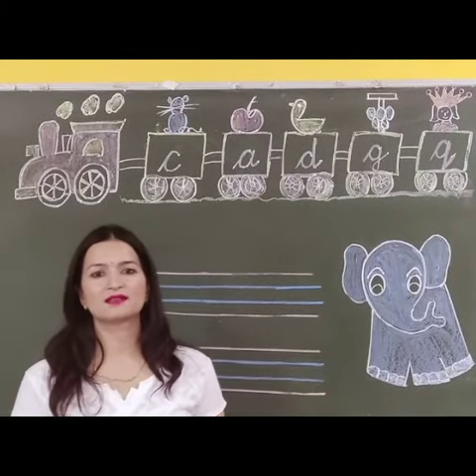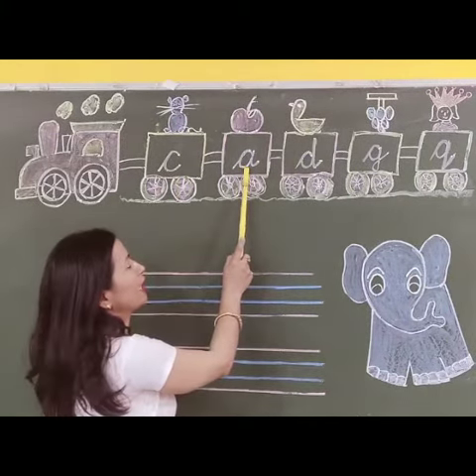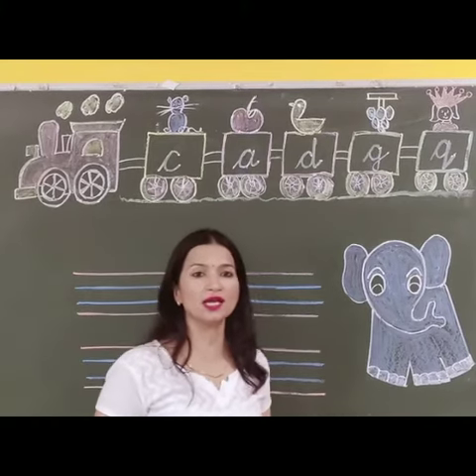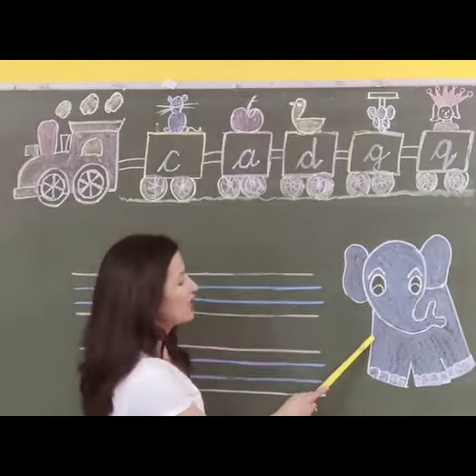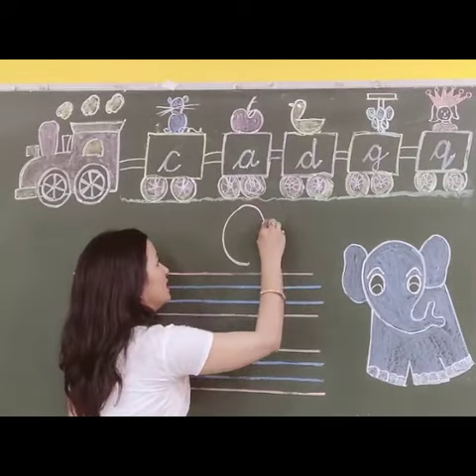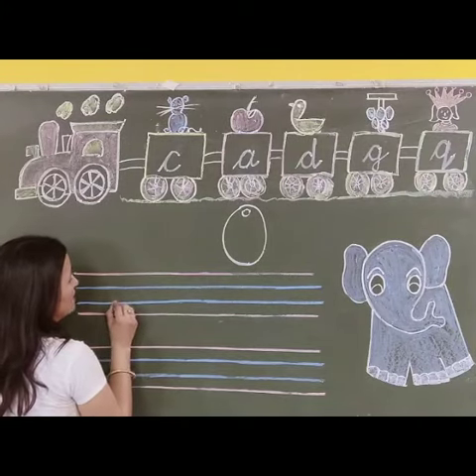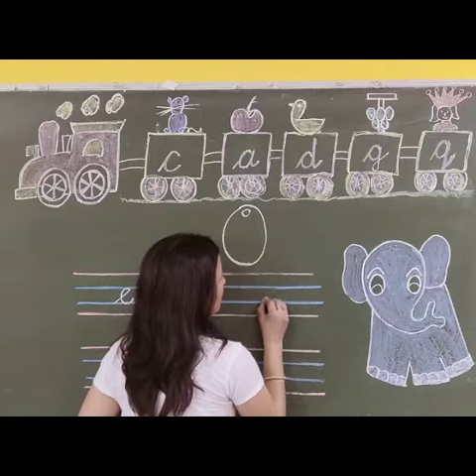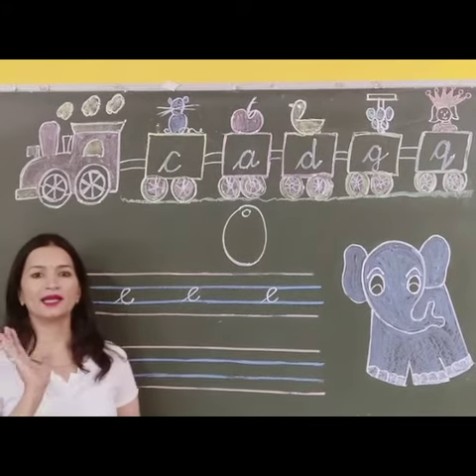Learning of cursive letter e Date - 02-07-20